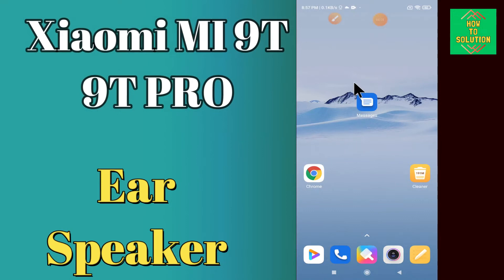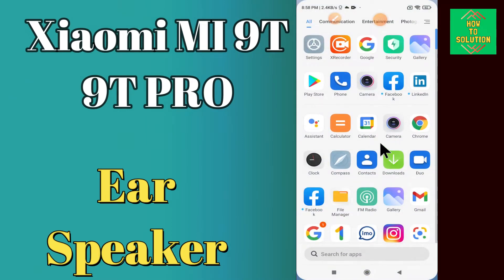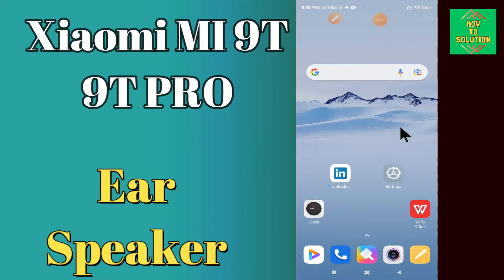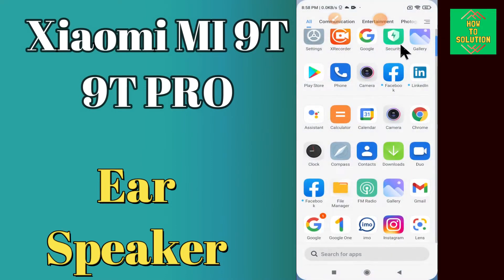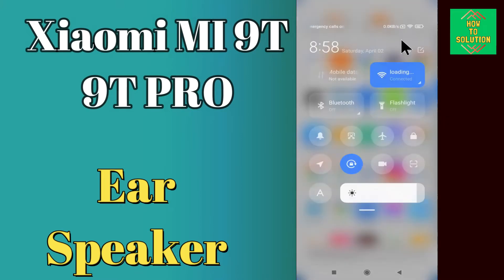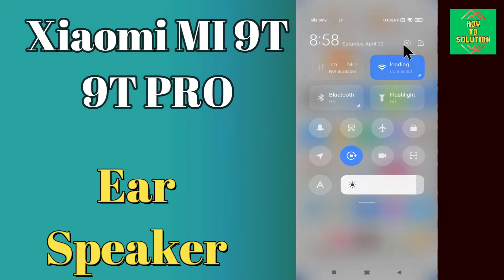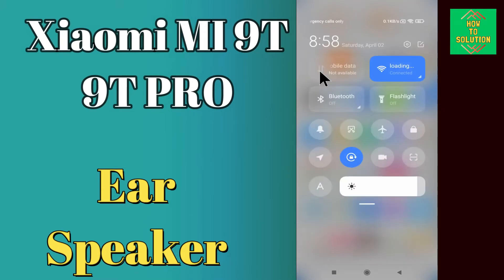Xioami MI 9T, 9T Pro Call Ear Speaker problem || Calling speaker not working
Xioami MI 9T, 9T Pro Call Ear Speaker problem